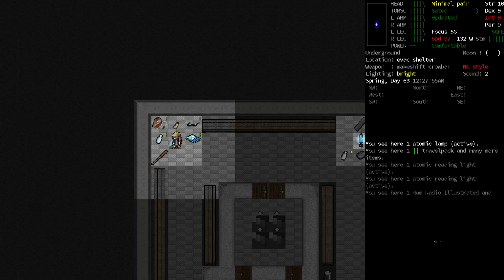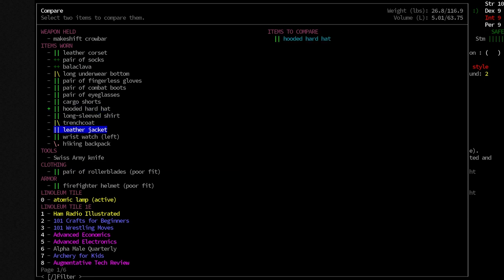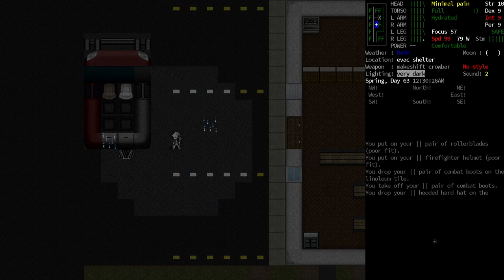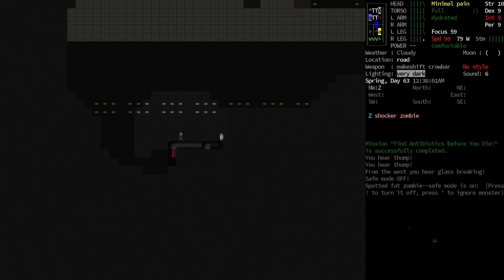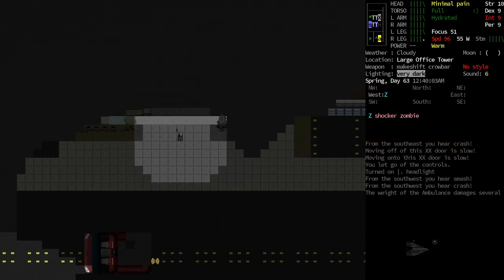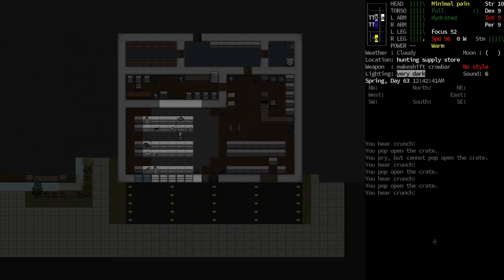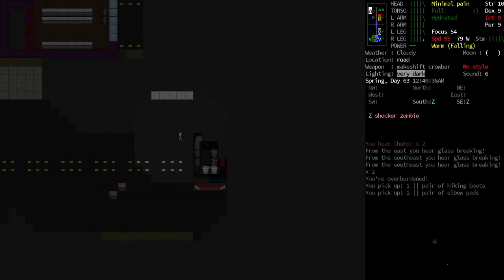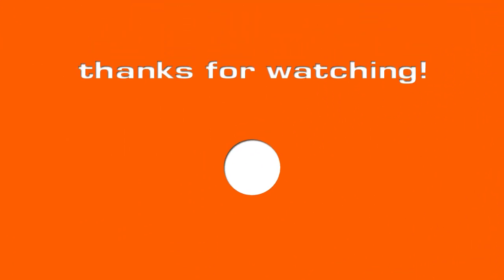Lets Play Cataclysm DDA Ep 6 | Ambulance Driving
So... For the last two years, my channel description has listed this game as one of my favorites.  Yet, I have yet to actually play it on the channel.  Cataclysm DDA is a very hard game and has a steep learning curve.  However... it is easier than trying to figure out how to edit the description on my channel with the new studio app.  So, let's play Cataclysm Dark Days Ahead!

The goal of the series is just to survive.  I haven't played in a couple years, so I'm pretty rusty.  I'm doing the EVAC shelter start, as in the latest experimentals, it was revamped.

I do let's plays of popular (and not so popular) strategy, simulation, survival, base building and roguelike games.  I do my best to provide clean, friendly content (well, at least as clean and friendly as the games will let me) that focuses on learning the game, mastering the game, and of course having a lot of fun in the process.